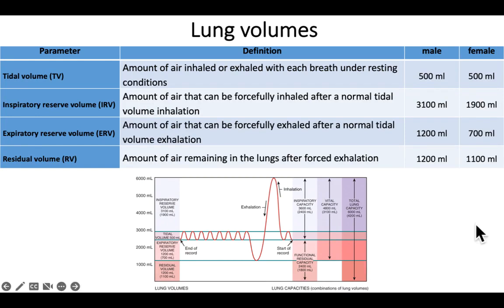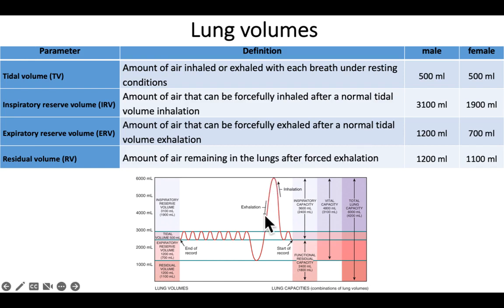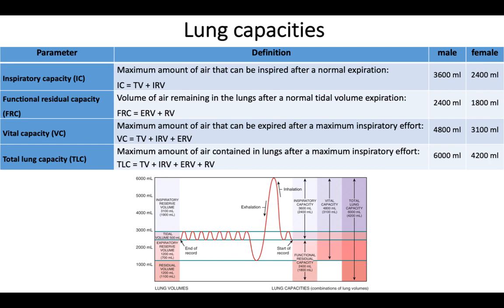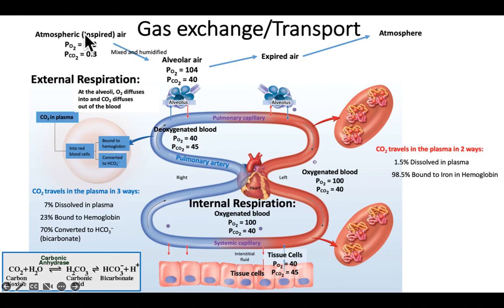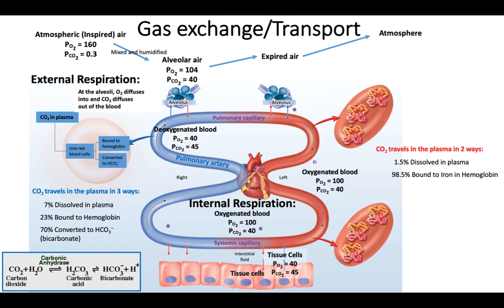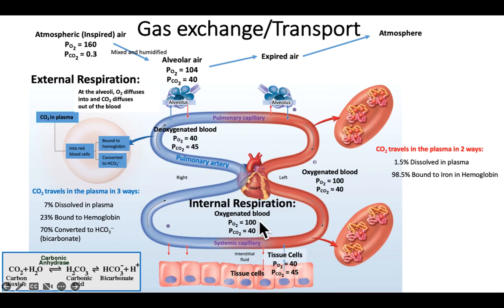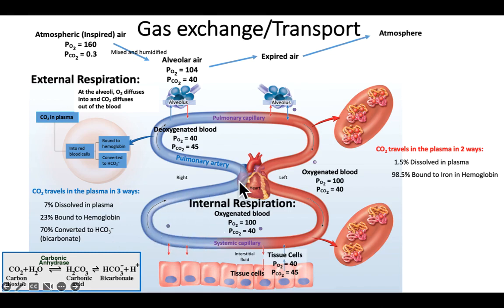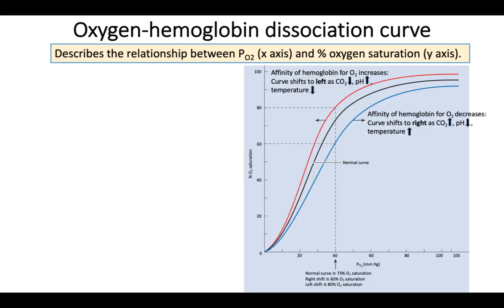Chapter 23 Respiratory System 4